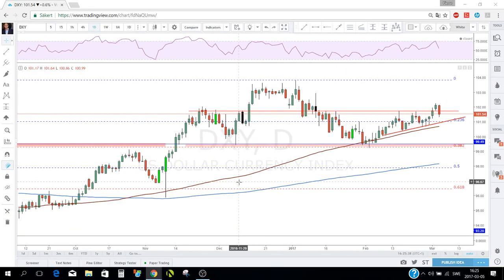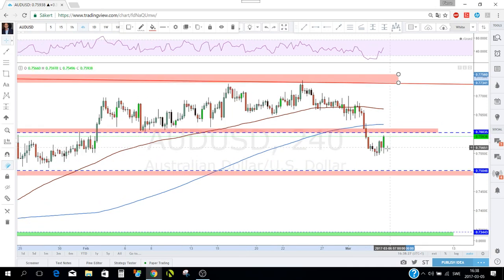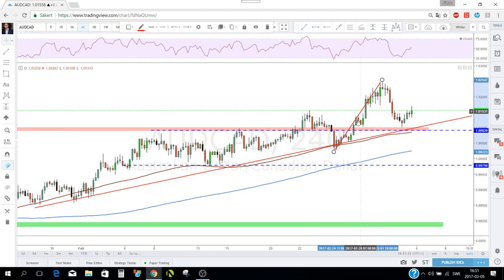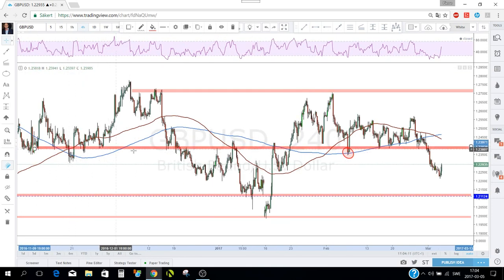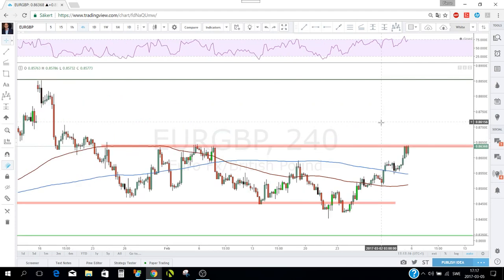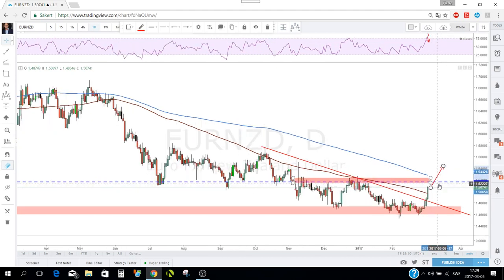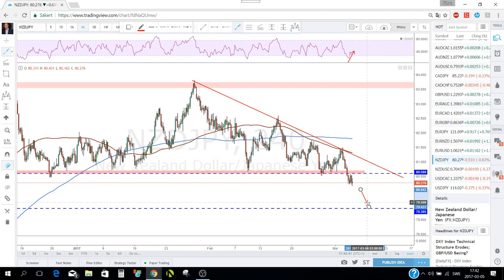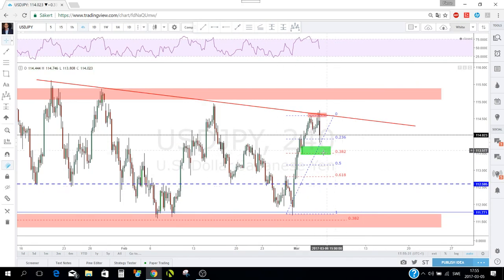Weekly Forex Overview for 05-10-Mars 2017